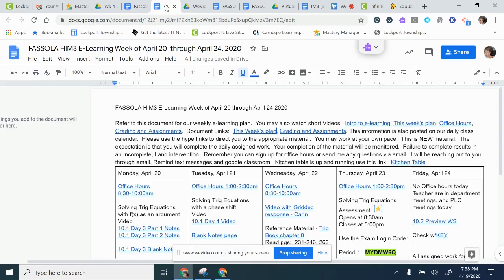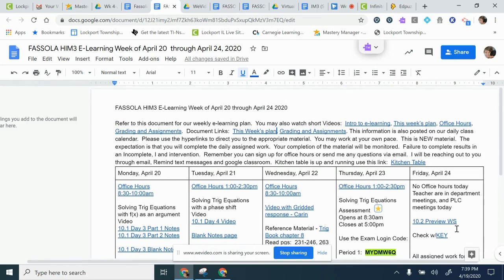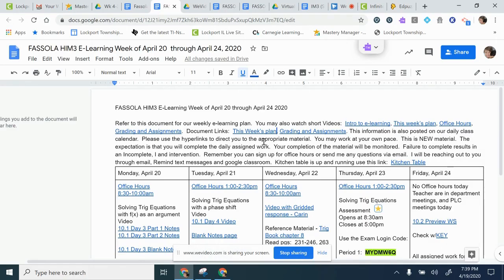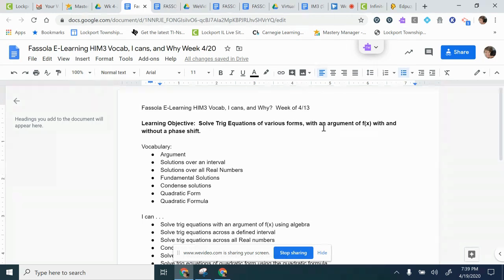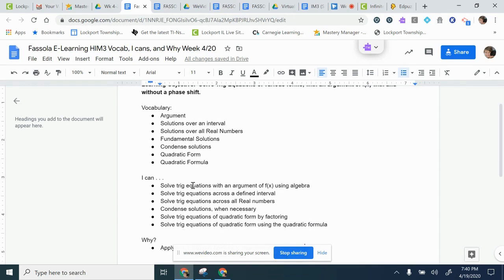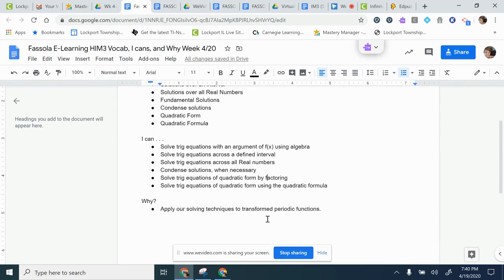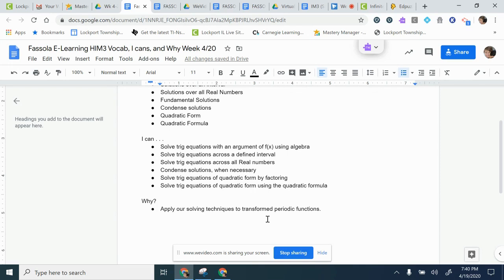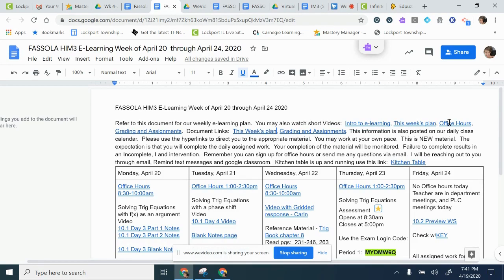HIM3 Week's Plan 4/20